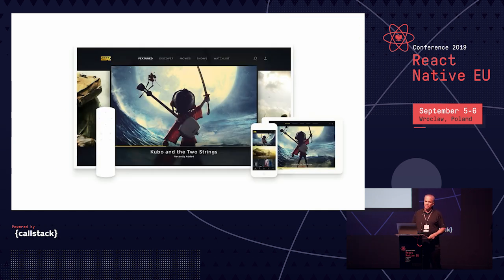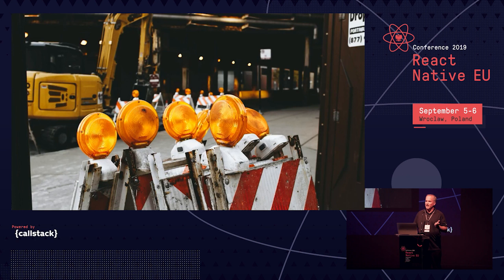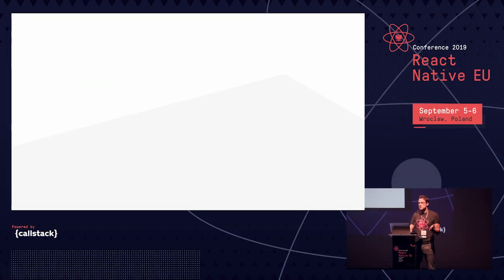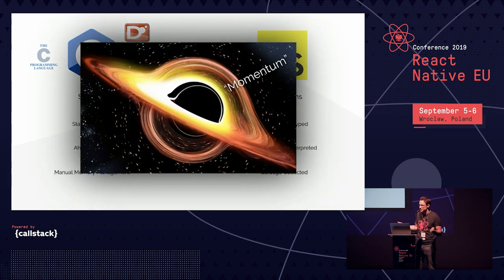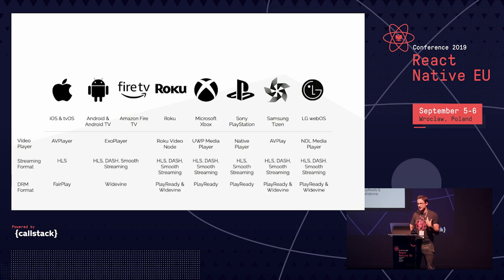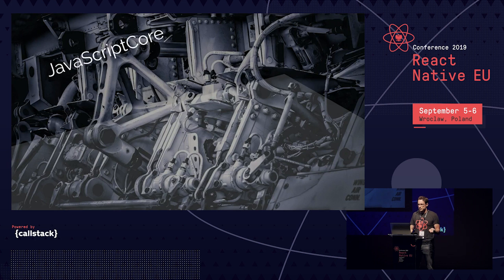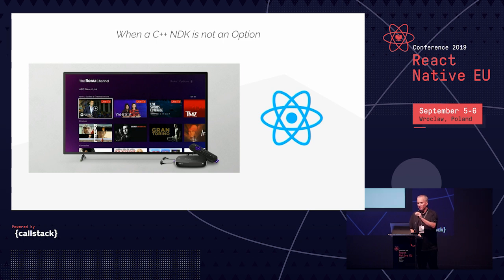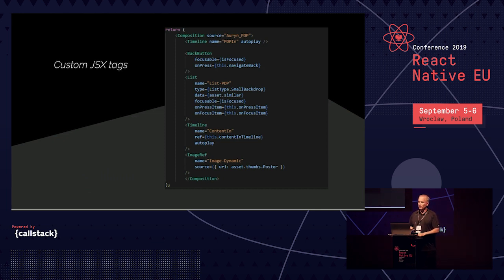React Native EU 2019: Erik Uggeldahl & Andrew Emmons